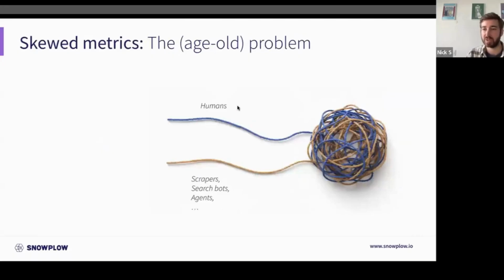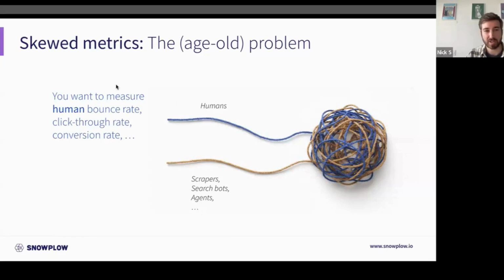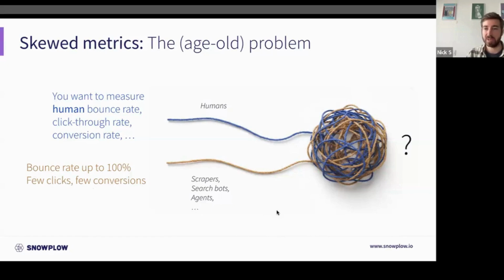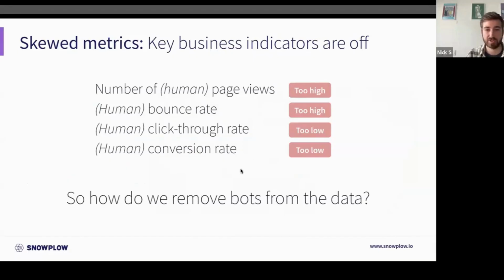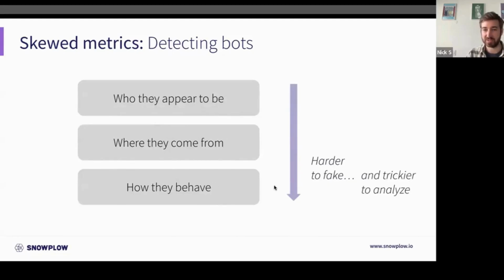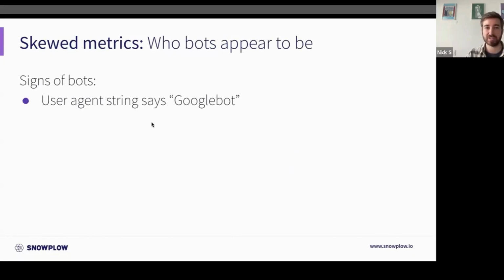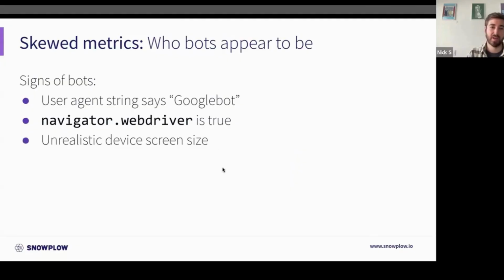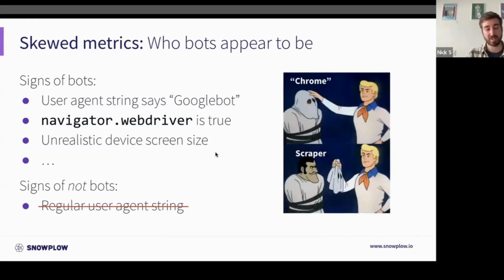How to Detect Bots in Your Analytics: 3 Detection Methods Ranked by Effectiveness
Your bounce rate is at 100%, conversions are down, and bots are why. Nick Stanchenko, Senior Product Manager, breaks down the three-layer approach to bot detection and why simple user agent checks aren't enough.

3 detection pillars (easiest to hardest to fake):
1️⃣ Who they appear to be – User agent strings, automation flags, screen anomalies
• Only catches honest or sloppy bots
2️⃣ Where they come from – IP addresses, cloud providers, ASN lookups
• VPNs create false positives
3️⃣ How they behave – Mouse movement, scroll patterns, time between views
• Hardest to fake, hardest to analyze

Key insight: If a user agent says it's Googlebot, trust it. If it says Chrome... don't.